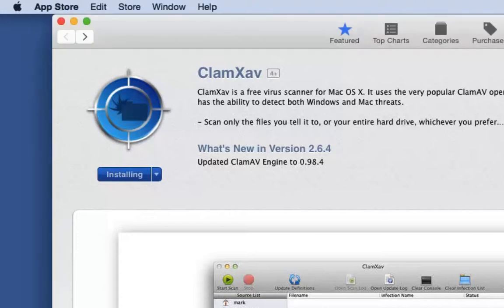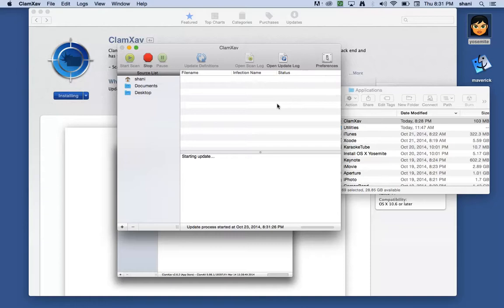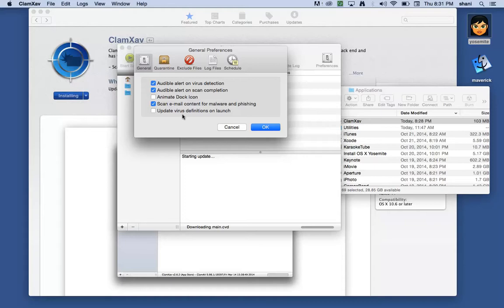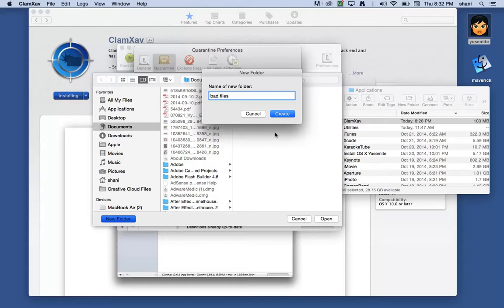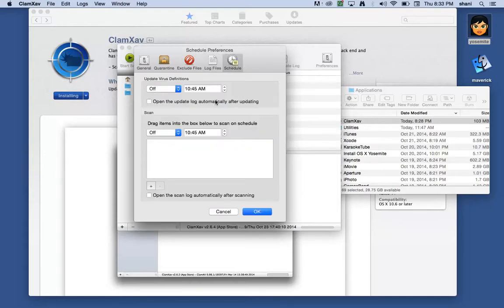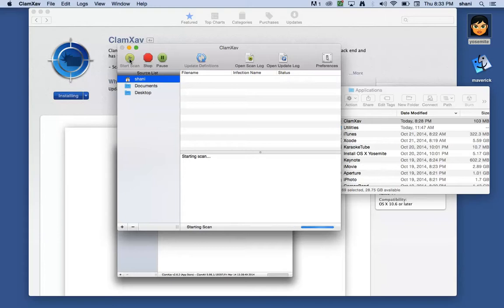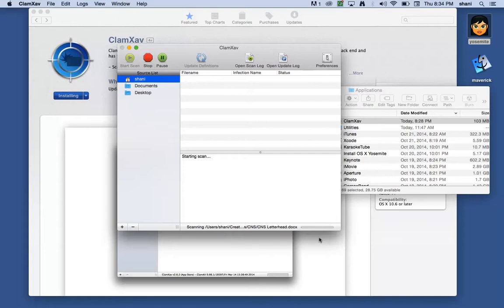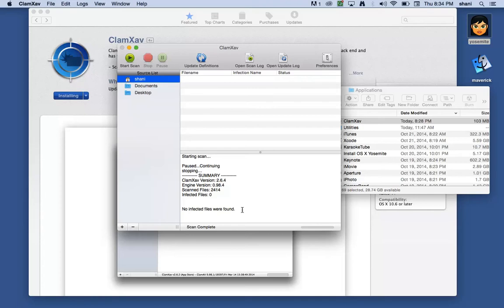AntiVirus software for you Mac OSX - How to Install and setup easy! - FREE ( CC in Many Languages)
Virus Protection Software for the Mac - Do Macs need Virus Protection software - The answer is yes - Here is How To Install free Virus protection software on the MacHow To Install free Virus software on the Mac. Works in Yosemite and Maverick on any Mac laptop or Desktop. Slow downs are often caused by Virus's this could be what you need to speed up your mac. Good for Macbook Air, Macbook Pro, Mac Mini and iMac

该视频已关闭字幕的中国
Gāi shìpín yǐ guānbì zìmù de zhōngguó

וידאו זה סגור כיתוב בסינית

Este video tiene subtítulos para sordos en chino

Antivirus- Software für Sie Mac - Installieren und Einrichten einfach ! - FREE
Dieses Video wurde in der chinesischen Legende Geschlossen

どのようにインストールし、セットアップは簡単にする - MacはあなたのためのAntiVirusソフトウェア！ - FREE
この動画は中国語でキャプションを閉じた

Un logiciel antivirus pour vous Mac - Comment installer et installation facile ! - GRATUIT
Cette vidéo a sous-titrage en chinois

Antivirus software voor je Mac - Hoe te installeren en instellen gemakkelijk ! - GRATIS
Deze video is Bijschrift Gesloten in het Chinees Try out these tips at your own risk - software for mac os x & mac os x apps recommendations - Use these tips at your own risk - Use these Tips at your Own Risk All work in Mac OS X Yosemite 10.10 and Maverick 2015 Most Watched Video on this channel